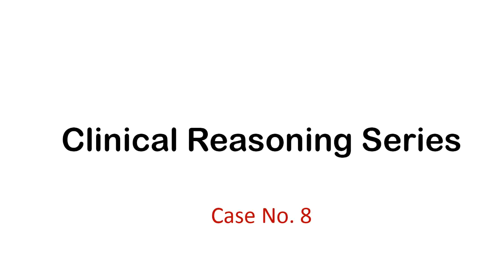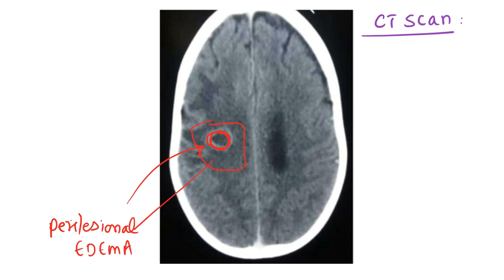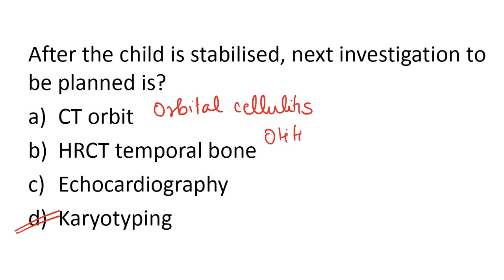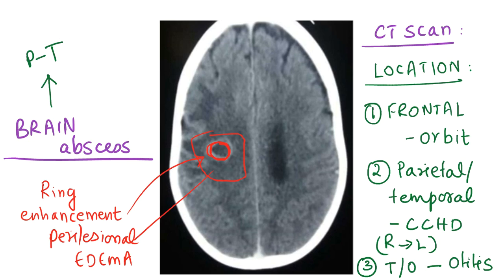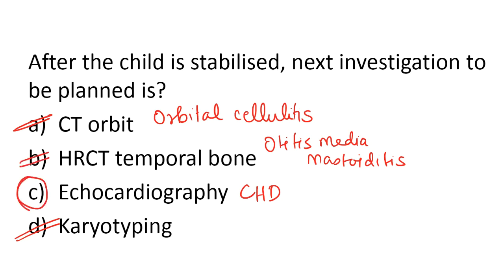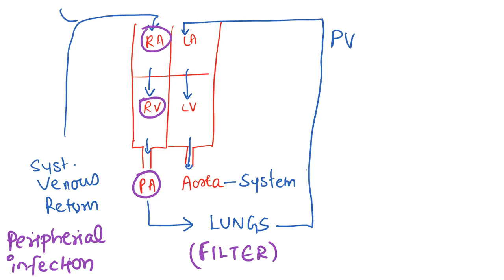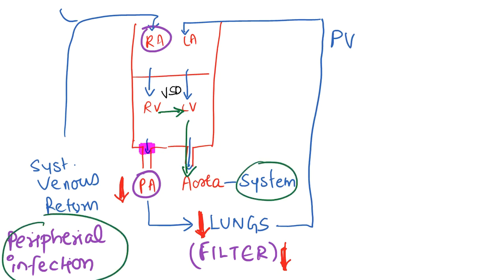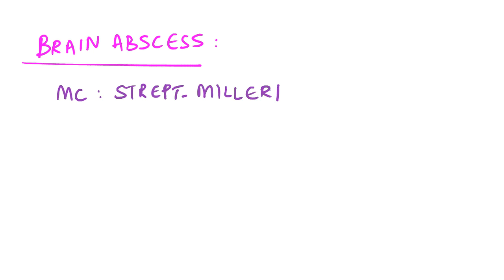8.Brain abscess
Please Join our Telegram channel to participate in Case scenario discussions.